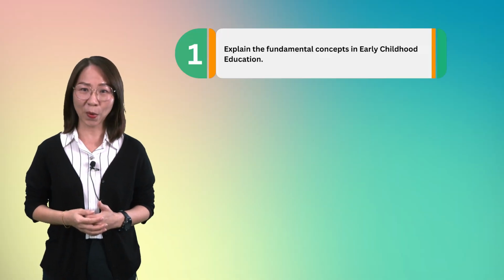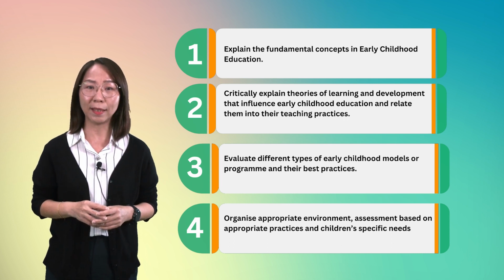e-Lecture: Overview of the Course HBEC1103 Introduction to Early Childhood Education